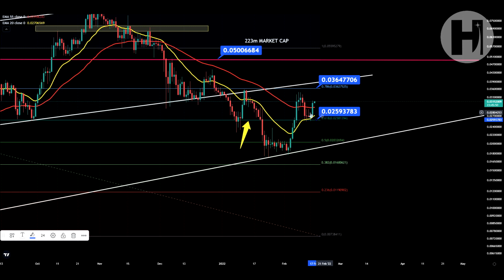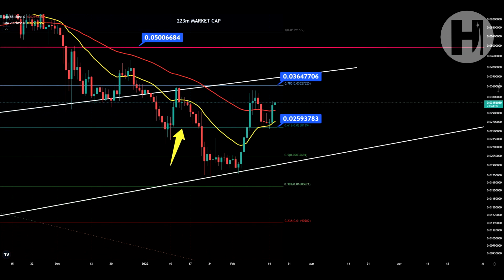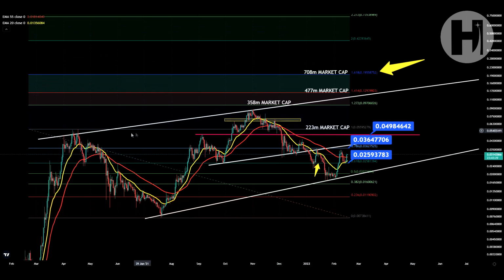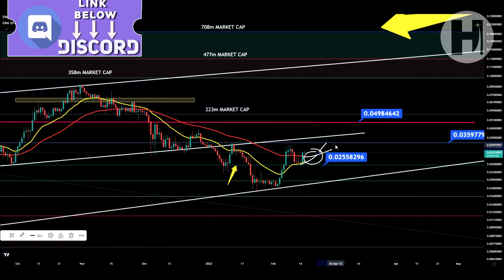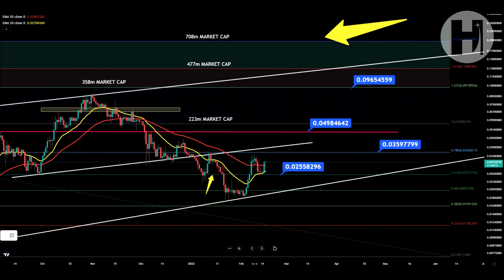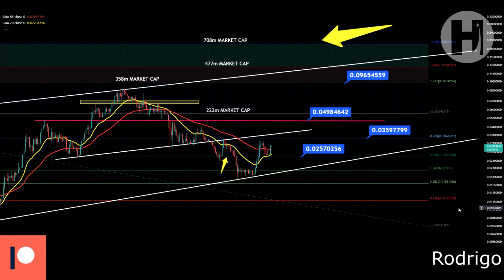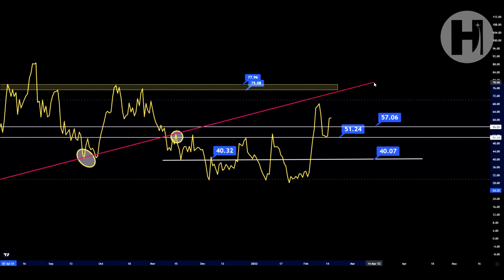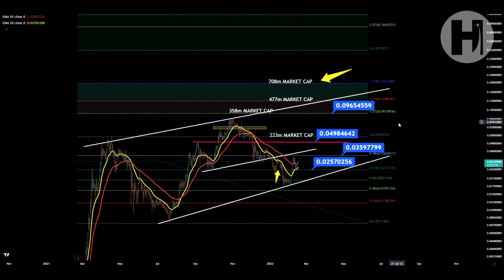VERASITY - VRA TOKEN TECHNICAL ANALYSIS AND PRICE PREDICTION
►USDT(trc20) - TVfTnUDcSqkBcYPrLbtowcCmaTyDWZhRYz